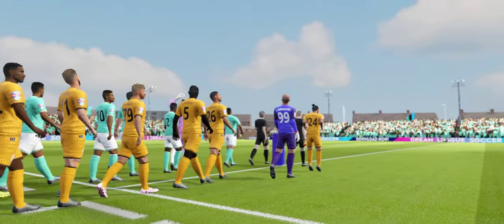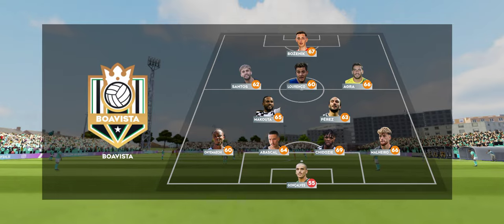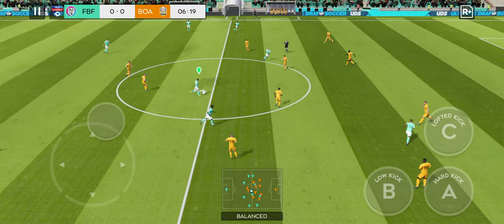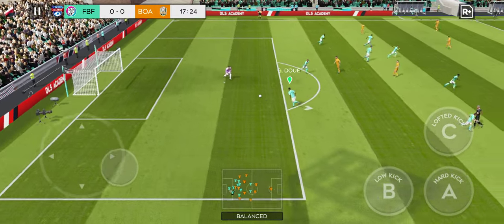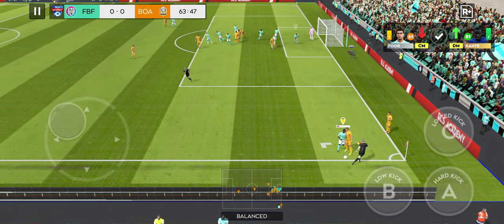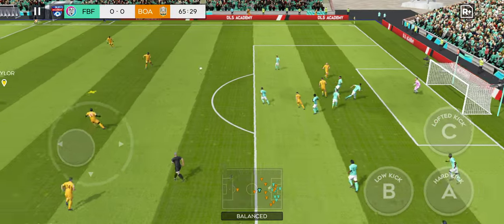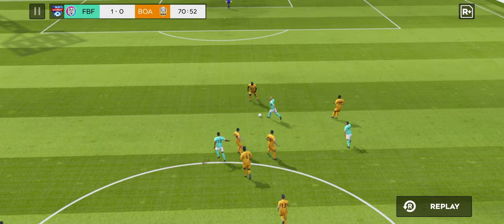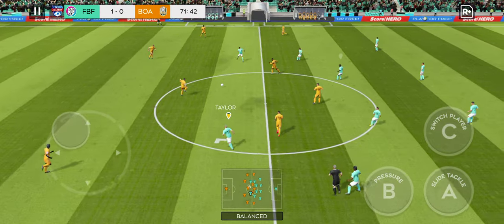DLS - Dream League Soccer 2024 Gameplay [4K HD Realistic Quality]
👨🏼‍🚀Game Description 🚦

Dream League Soccer 2024 puts you in the heart of the soccer action with a fresh look and brand new features! Collect your dream team from over 4,000 FIFPRO™ licensed soccer players and take to the field against the world’s best soccer clubs! Rise through 8 divisions whilst enjoying full 3D motion-captured player moves, immersive in-game commentary, team customisations and much more. The beautiful game has never been so good!

Sign top superstar players such as Kevin De Bruyne & Rodrygo to create your very own Dream Team! Perfect your style, develop your players and take on any team who stands in your way as you rise through the ranks. Upgrade your stadium with world-class facilities as you make your way to the Legendary Division. Have you got what it takes?

FEATURES
• Exclusive soundtrack featuring Sam Fender, Mae Stephens, Jake Bugg and more
• Challenge yourself in daily scenarios and NEW Dream Draft!

Football centric gaming channel for all to enjoy daily videos and latest updates on upcoming version of the authentic Mobile FIFA Football Gameplay.

In FootyRM, I play football games on both Mobile and Console. In this channel, you will find more of mobile FIFA FC 24 and sometime consoles too. I cover various topics around TOTW, rivals of legendary clubs, UEFA champions league to road to glory. You will also enjoy some of the episodes around PVP challenges, derby matches like Manchester derby, El Classico, Super Classic, North London etc.

Get the latest update and news on market transfer, mystery signings, rewards, Icon Journey, Hall of Fame Players, Daily Quests, Training and Skills Upgrade, Star Pass and Special Offer/bundles Ultra Pack opening.